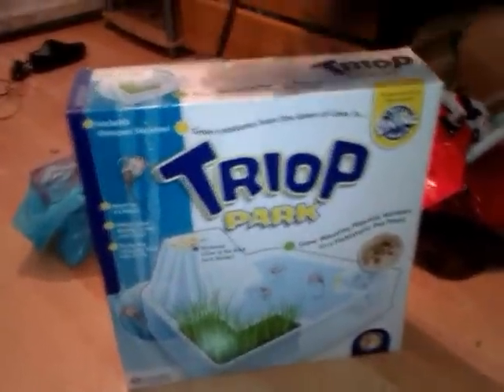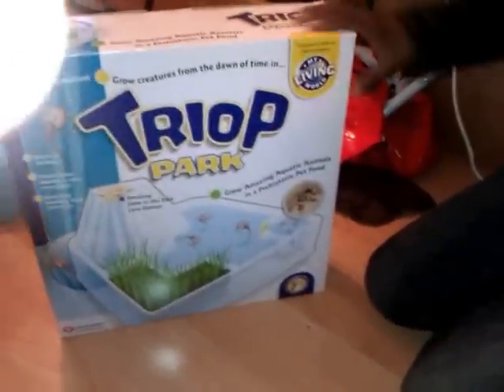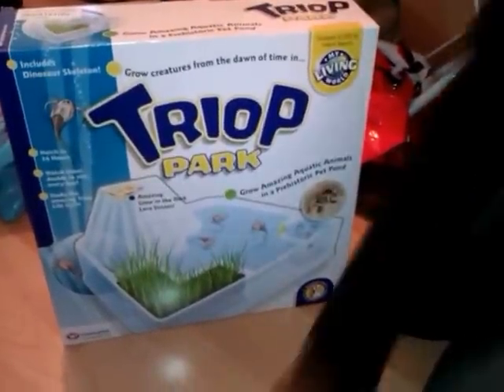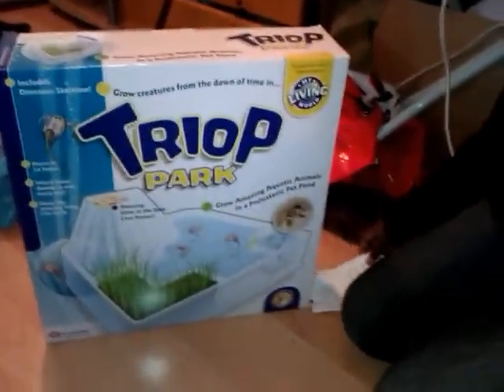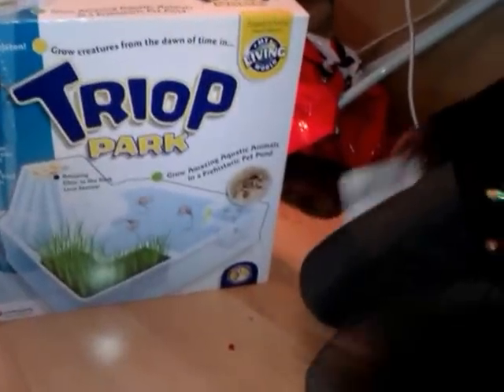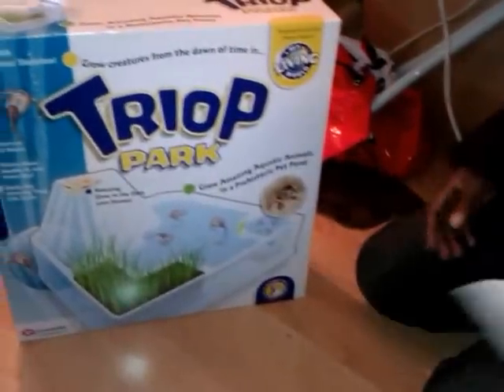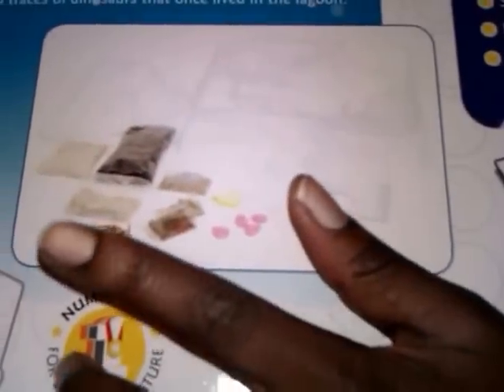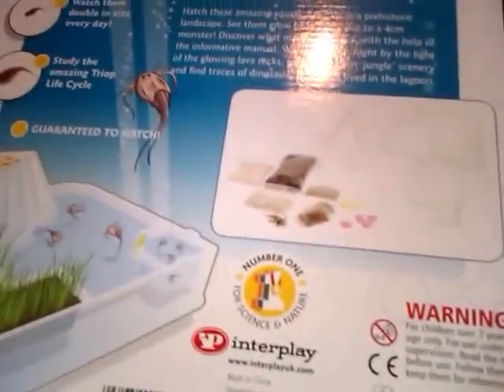Triop park Unboxing Part 1: Box Reveiw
I unbox my new triop park set